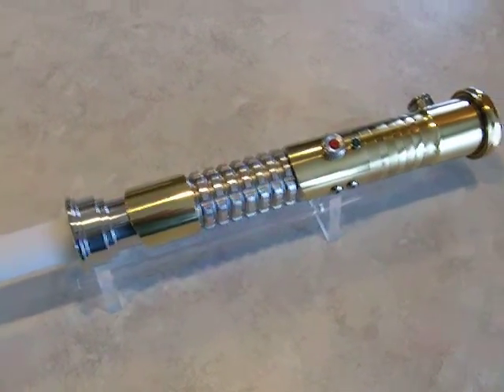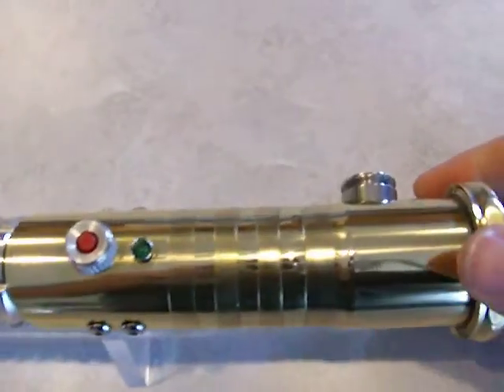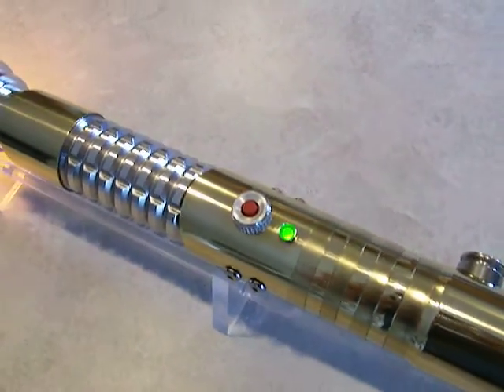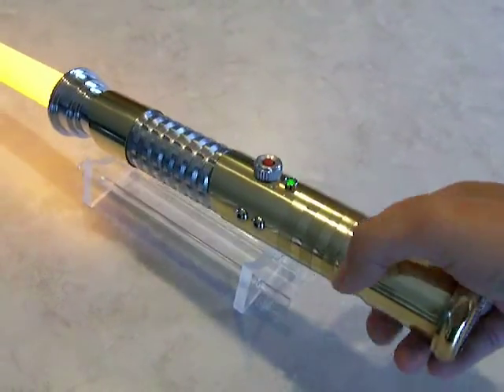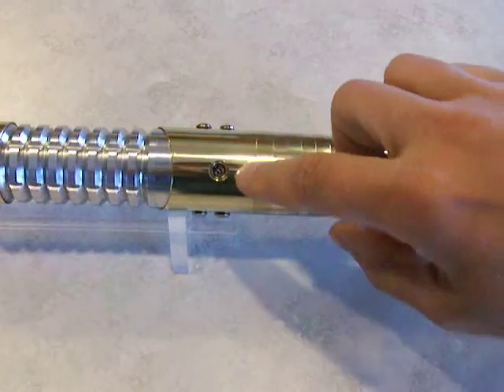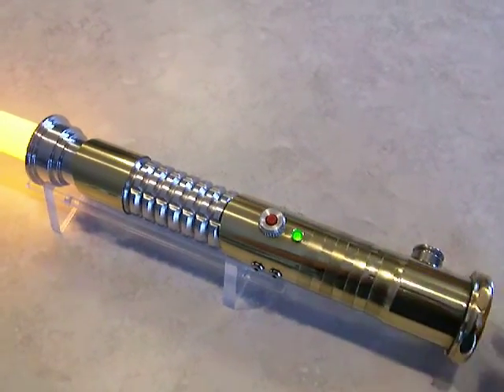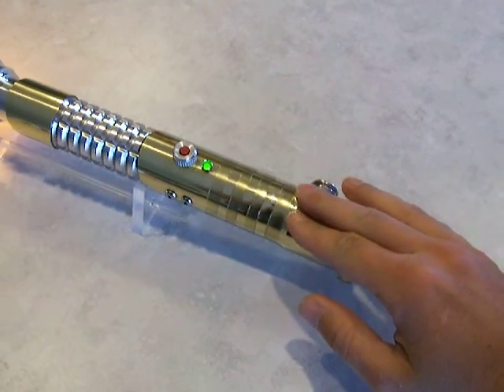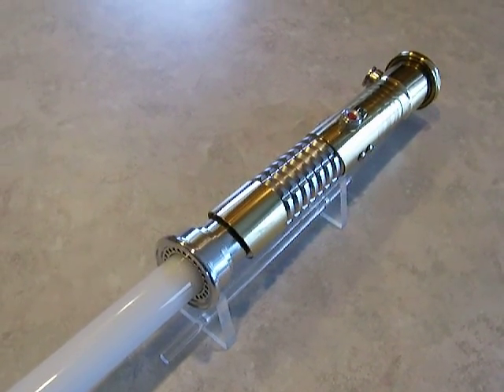Jay-gon Jinn's Brass Saber #16 (CS-16)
This a nice little descriptive video of the 16th model of my Brass Saber series,  BS-16.  This one is powered by 4-AA batteries,  with the option to recharge NiMH batteries in the hilt,  with a plug adaptor wire and a hobby charger,  ound is provided by a Master Replicas Anakin Skywalker ROTS FX board,  and it features a "Power-On Indicator" LED as well.  The main blade led is a Luxeon III bin 4 Amber,  and the blade is a JGJSabers style UltraEdge.